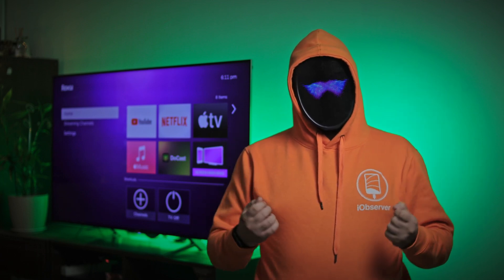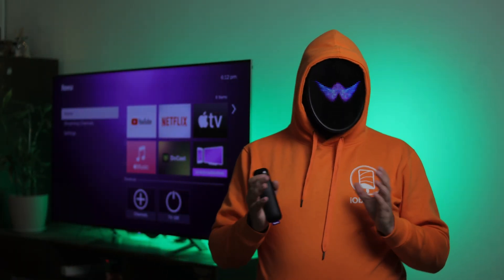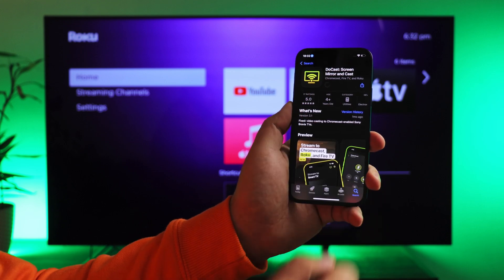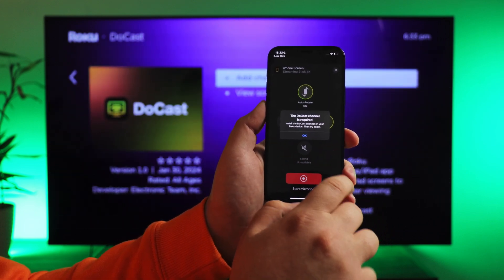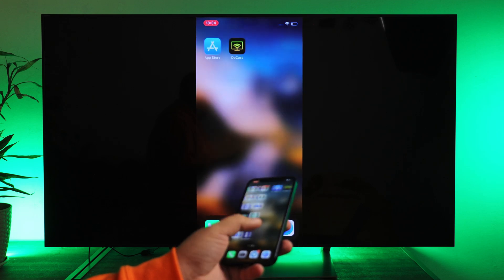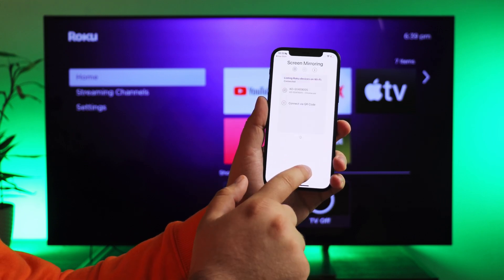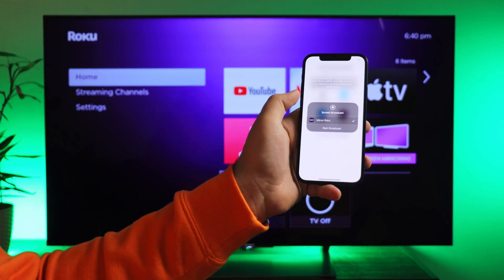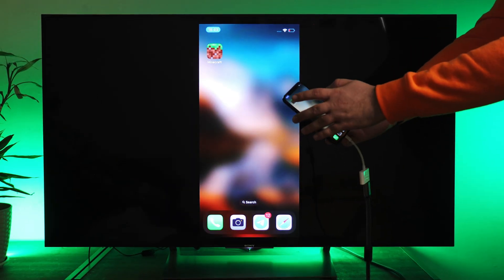How to Mirror iPhone to Roku TV: Wireless and Wired Options [2024]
In this video, we’ll guide you through how to screen mirror iPhone to Roku TV using multiple methods, from the built-in AirPlay feature to third-party apps
including a wired connection via HDMI cable.

Here’s what you’ll see in this video:
0:00 - Intro
0:35 - Screen mirroring iPhone to Roku using AirPlay
1:07 - How to mirror iPhone to Roku with third-party apps
3:45 - How to mirror iPhone to Roku without Wi-Fi (Wired connection)
4:24 - Final words

👆 Let’s start with the AirPlay functionality that is present in almost every Roku TV model. It allows you to seamlessly mirror iPhone to Roku with no need for additional software. Simply follow these steps:
✅ Go to your Roku settings, find and enable AirPlay.
✅ On your iPhone, open the Control Center.
✅ Tap Screen Mirroring, and select your Roku device.
✅ Your iPhone screen will now be mirrored on your TV!

👆 If your Roku TV doesn’t support AirPlay and you want additional functionality missing in AirPlay, you can opt for a third-party Roku screen mirroring iPhone app like DoCast
The app allows you not only to mirror the screen of your iPhone but also to stream music, photos, and videos in good quality and with minimum delays. For this:
✅ Make sure both your iPhone and Roku are connected to the same Wi-Fi network.
✅ Open DoCast, grant necessary permissions, and select your Roku device from the list.
✅ Follow the on-screen prompts to add the DoCast channel to your Roku TV.
✅ Once added, start the mirroring process by tapping Start Mirroring on your iPhone.

👆 If you’d like to try another option, Screen Mirroring for Roku is an alternative app with similar functionality. However, unlike DoCast, it has more limitations. To mirror iPhone to Roku via Screen Mirroring for Roku, follow this guide:
✅ Download Screen Mirroring for Roku from the App Store and open it.
✅ Ensure your devices are on the same Wi-Fi network.
✅ Grant necessary permissions, then wait through initial offers.
✅ Add Screen Mirroring for Roku channel to your Roku TV.
✅ Once added, tap Screen mirroring on your iPhone, select Start mirroring, and then Start broadcasting.

👆 Last but not least is a connection via an HDMI cable. In case you don’t have Wi-Fi or prefer a more direct connection. Here's how you can iPhone screen mirror to Roku:
✅ Use a Lightning to HDMI adapter (or Type-C to HDMI for newer devices).
✅ Plug the adapter into your iPhone and connect the HDMI cable to your Roku TV.
✅ Once connected, your iPhone screen will appear on your TV without delay.

That’s it. Hope you found the answer to the question “How to mirror my iPhone to my Roku TV” and this issue is no longer a problem for you.